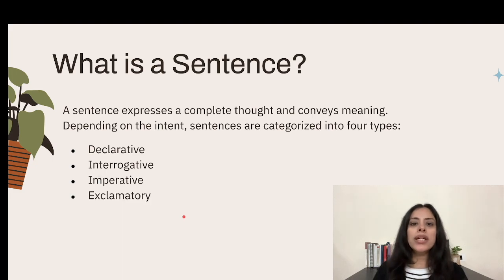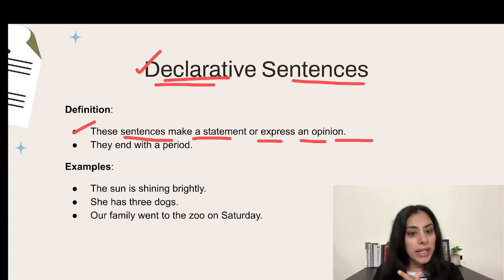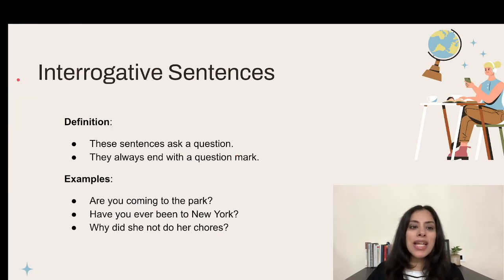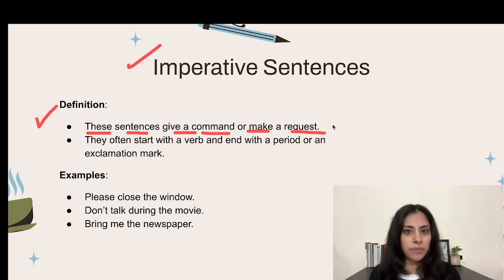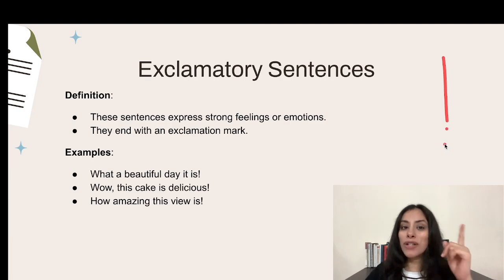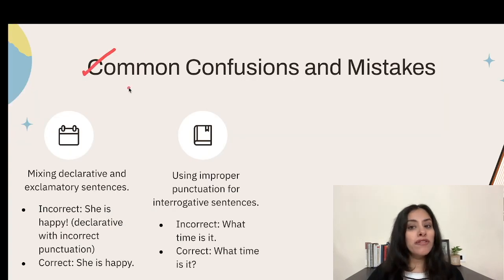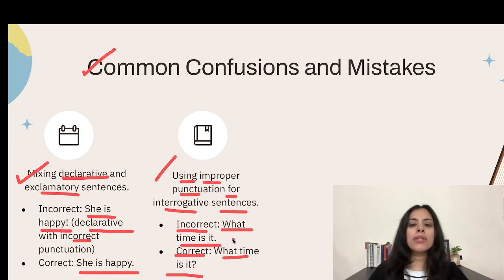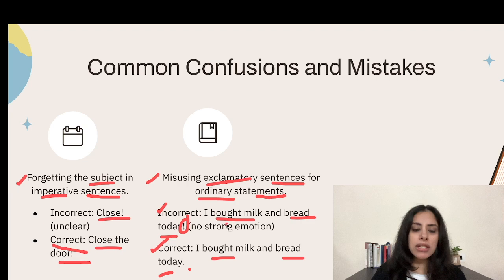Types of Sentences - Declarative, Interrogative, Imperative, and Exclamatory | English with Yakshi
Ever thought about how we use different kinds of sentences every day without even realizing it? We make statements, ask questions, give commands, and sometimes—just let our emotions take over!

In this video, I’m breaking down the four types of sentences—Declarative, Interrogative, Imperative, and Exclamatory—in the simplest way possible.

Looking to take your English learning to the next level? I offer personalized one-to-one classes tailored to your needs. Let’s start your journey to mastering English!